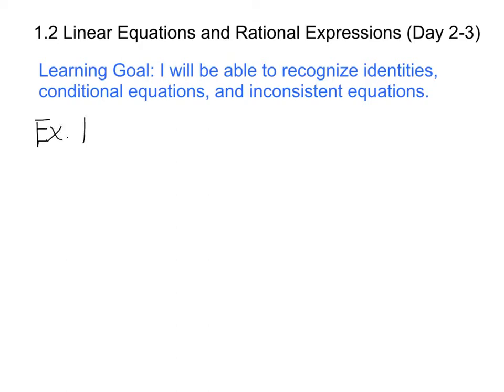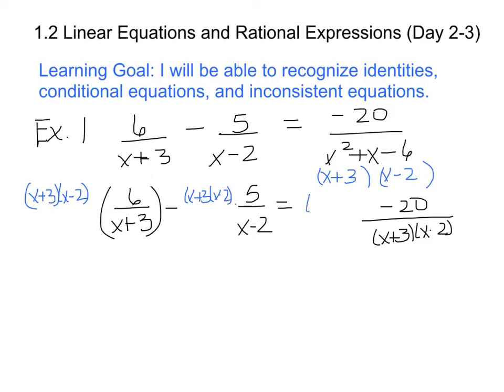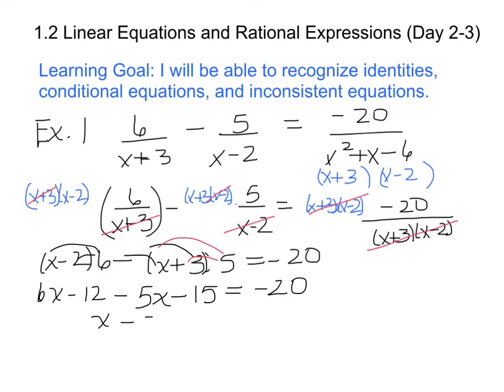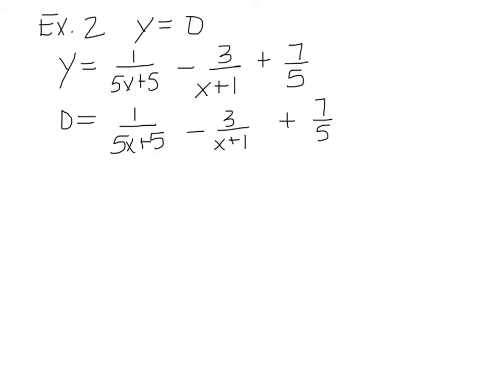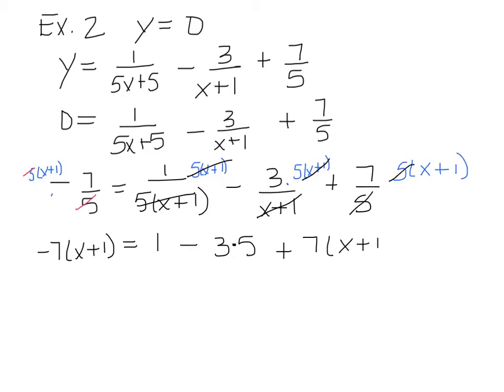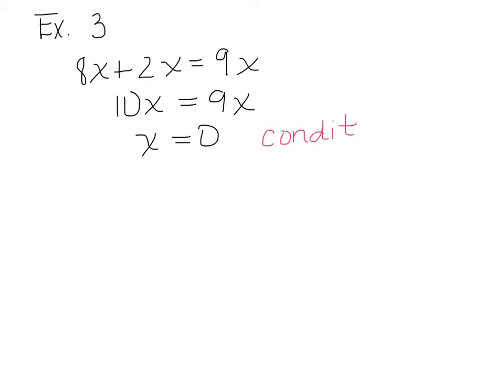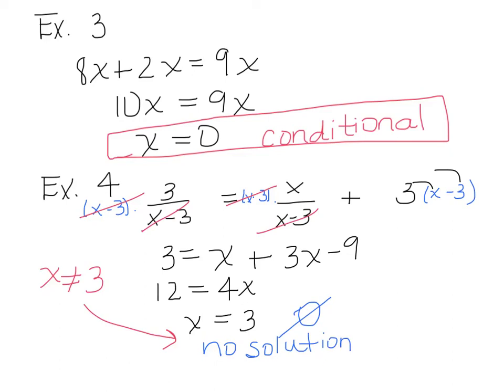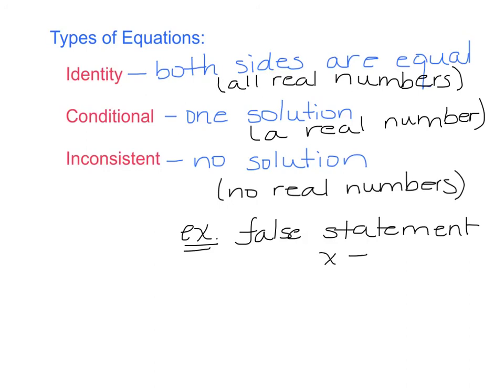A of F 1.2 Notes Day 2-3